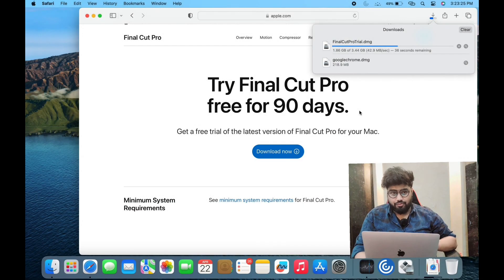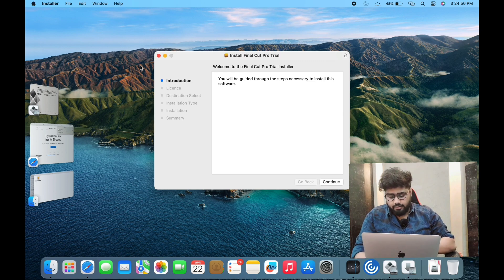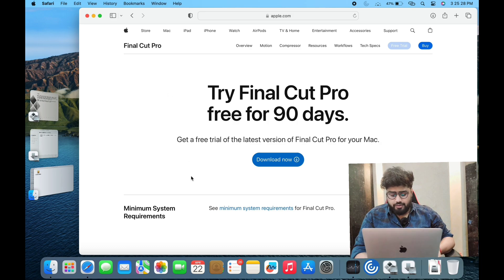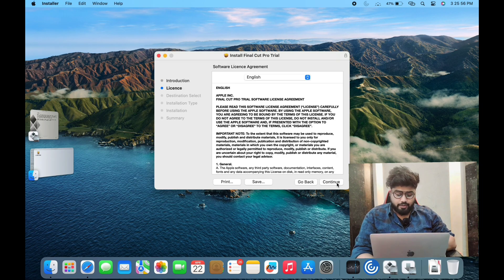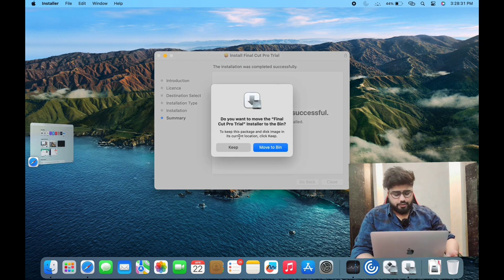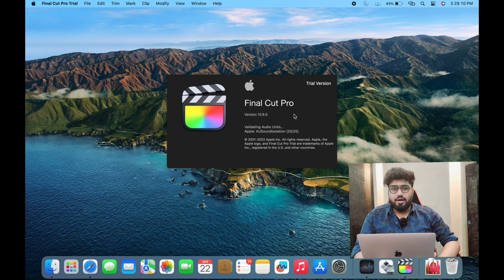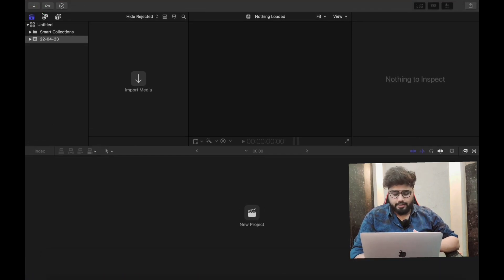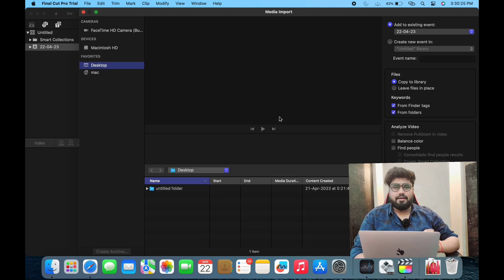Final Cut Pro free version for 90 days suitable for beginners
I hope you guys are doing great so friends in this video I will show how you can download the free version of the final cut pro for90 days in your MacBook pro or MacBook Air it may be intel, M1 or M2￼ version.
For starting 90 days it is free so you can learn and make practice on this, if it is good for you, you can go with subscription are you can drop it.￼
okay friend, I hope you like this video .